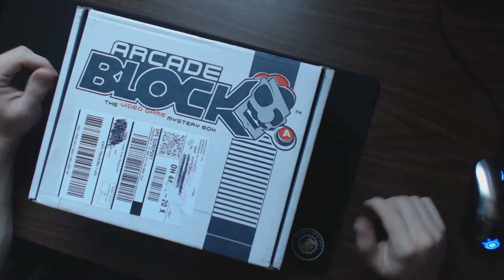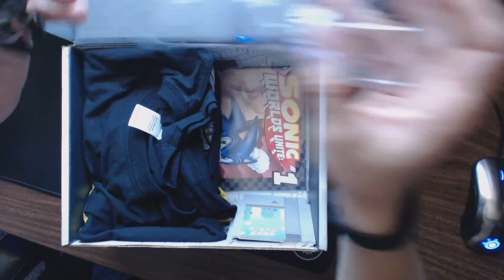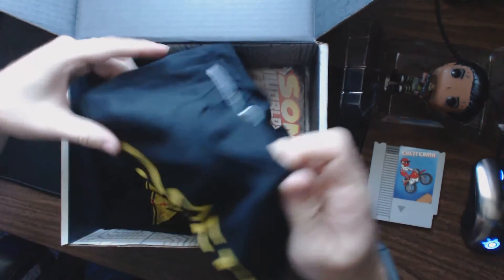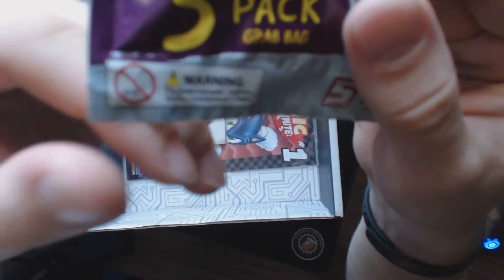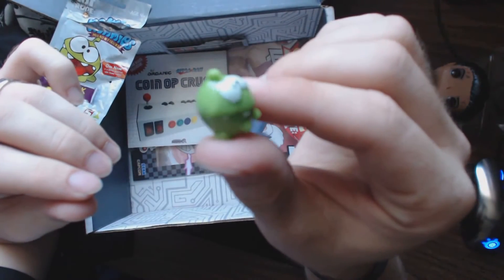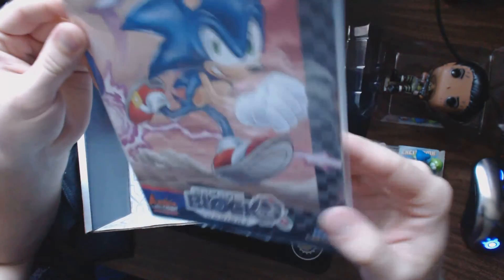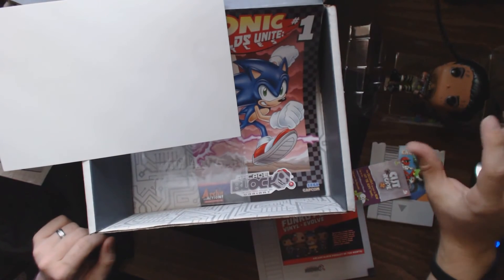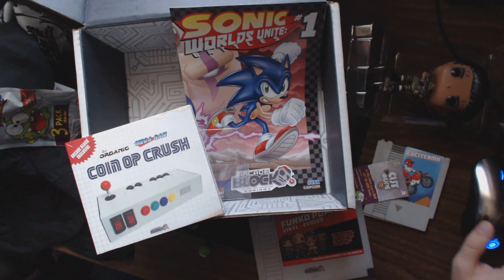Arcade Block -- July 2015 -- Unboxing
Really good Block this month, Arcade Block is clearly the best monthly sub box on the market nowadays.